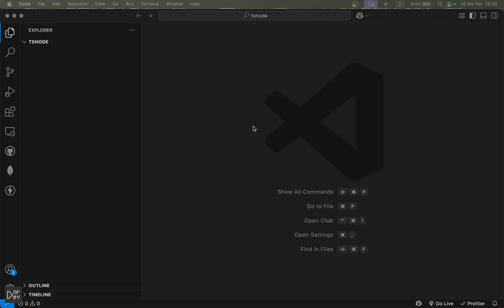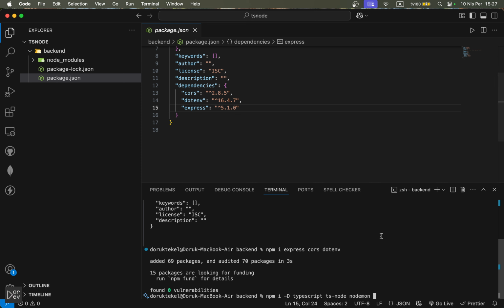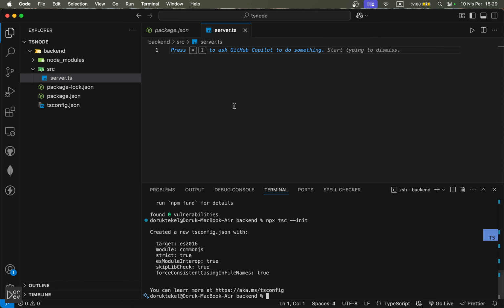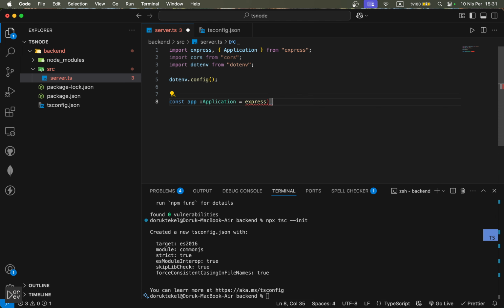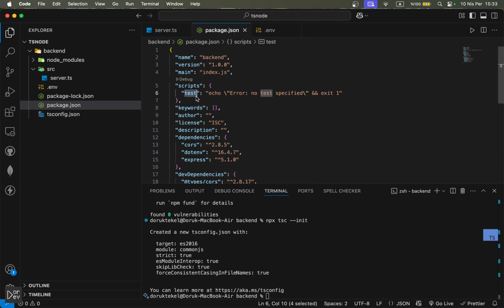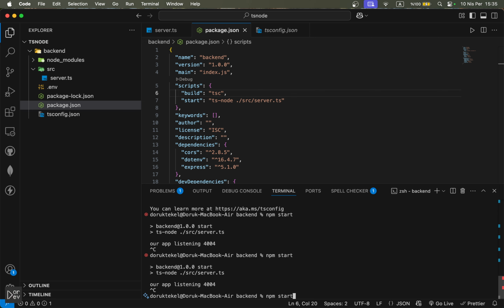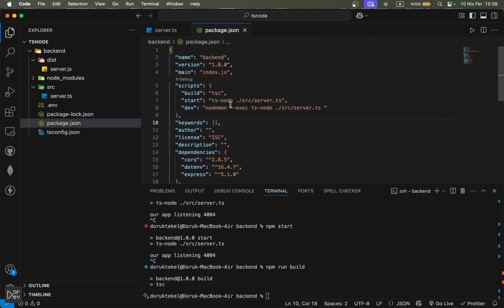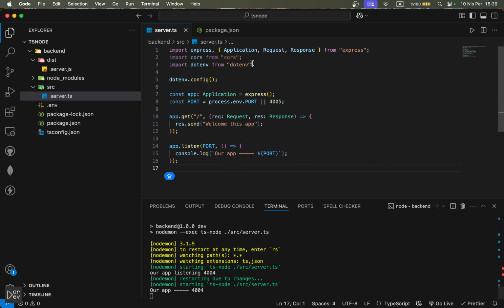🚀 Build a TypeScript-Based Backend Project with Node.js & Express.js from Scratch!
In this tutorial, we walk through the process of setting up and developing a modern backend project using Node.js, Express.js, and TypeScript. Whether you're transitioning from JavaScript to TypeScript or starting a fresh project, this video will guide you step-by-step through configuring your development environment, writing clean and scalable code, and enhancing your developer experience with powerful tools like Nodemon.

🔧 What You'll Learn in This Video:

How to initialize a Node.js + TypeScript project from scratch

How to install and configure TypeScript for backend development

Setting up Express.js with proper typings

Creating a clean folder structure for scalability

Adding useful development tools like Nodemon and ts-node-dev

Writing your first routes and controllers using TypeScript

How to configure tsconfig.json effectively

Watching and reloading your app automatically with Nodemon

Best practices for TypeScript in backend projects

This video is perfect for JavaScript developers who want to upgrade their skills by learning TypeScript, and for Node.js/Express.js enthusiasts looking to write more maintainable and type-safe backend applications.

✅ By the end of this tutorial, you’ll have a working boilerplate that you can use for any backend project using Node.js, Express, and TypeScript.

📦 Tools & Libraries Used:
Node.js

Express.js

TypeScript

Nodemon

ts-node / ts-node-dev

VS Code